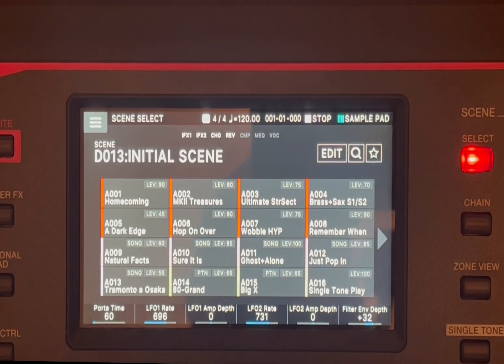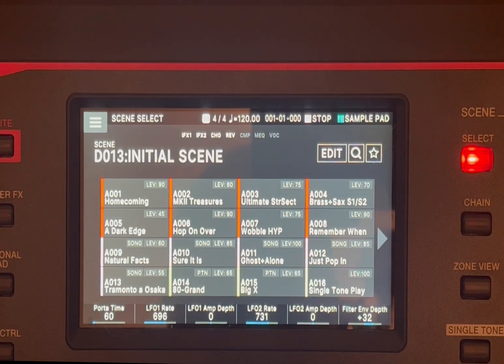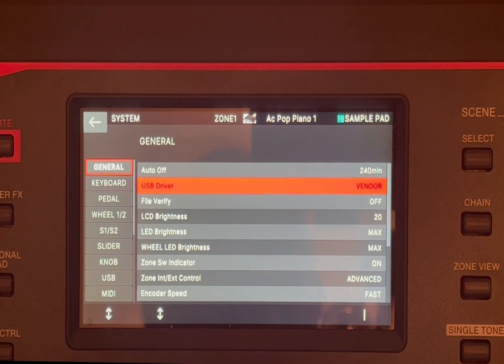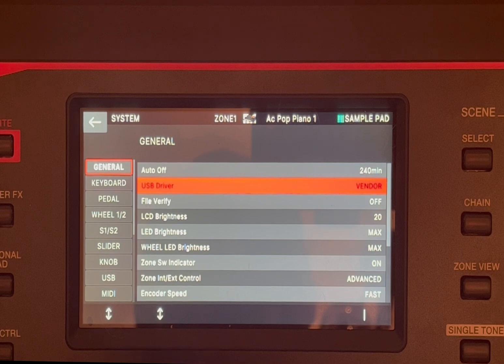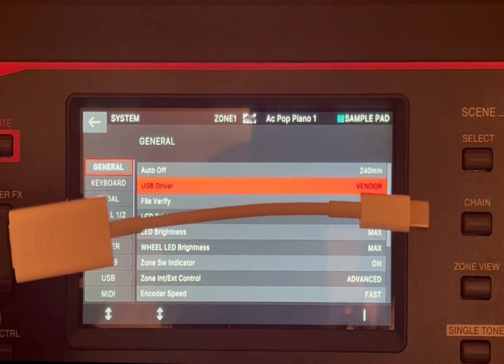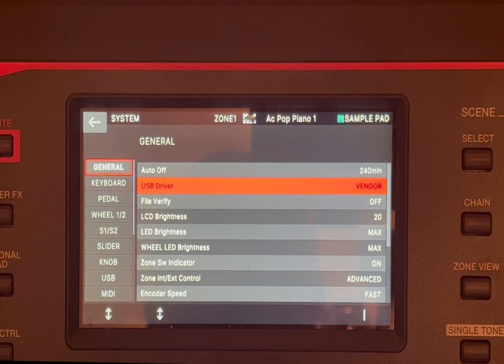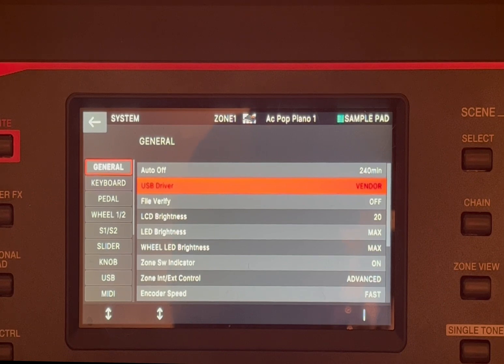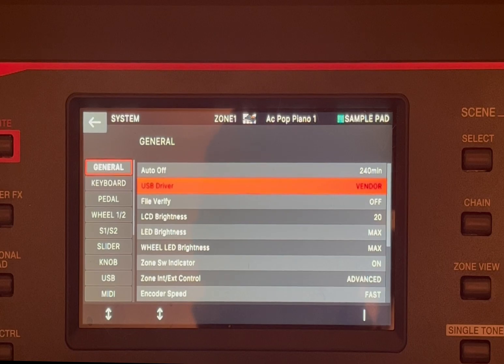Roland Fantom 0/06/07/08 - Tutorial 24: Record Audio/Midi to DAW (Part 1 USB Mode to Vendor)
Roland Fantom 0/06/07/08 Music Workstation - Tutorial 24: Record Audio/Midi to your DAW (Part 1 USB Driver)

Do you need a DAW?

This video is part 1 of a 2 videos tutorial on how to record audio and midi inside your DAW. This first video ensures you have your Fantom set to Vendor mode for USB connectivity and that you connect your Fantom in the right way to your computer…

This video includes the following product demonstration:

- How to setup your USB Driver to Vendor Mode